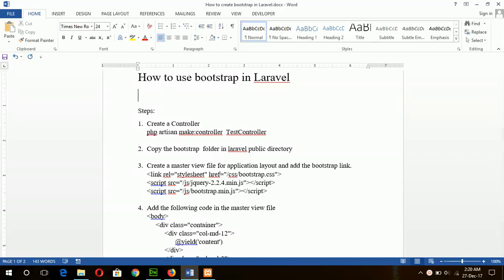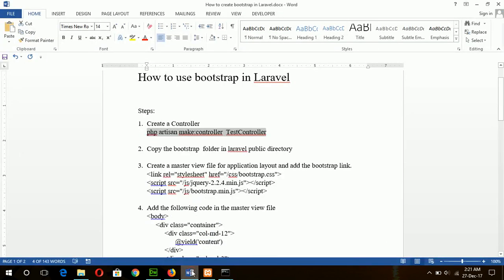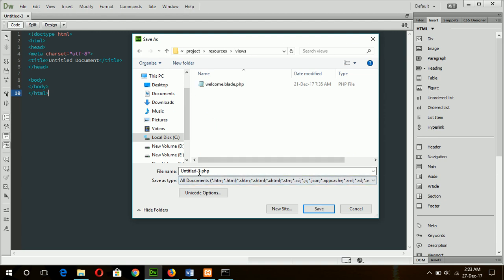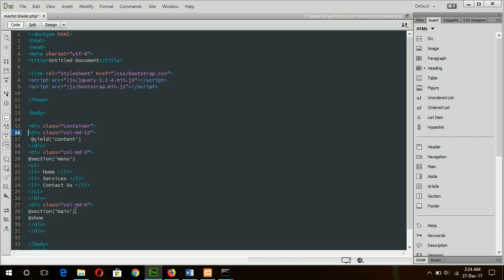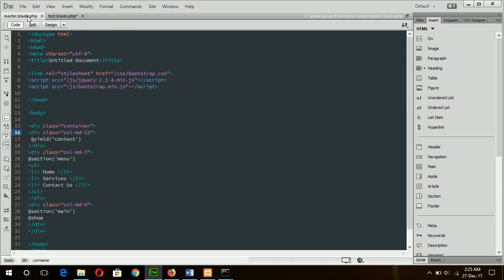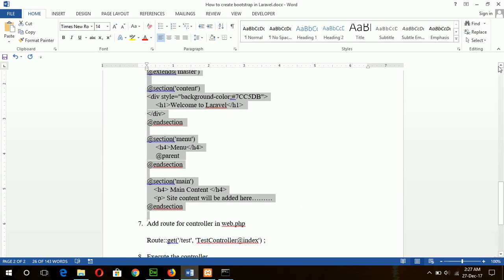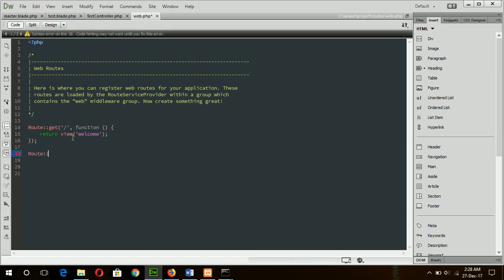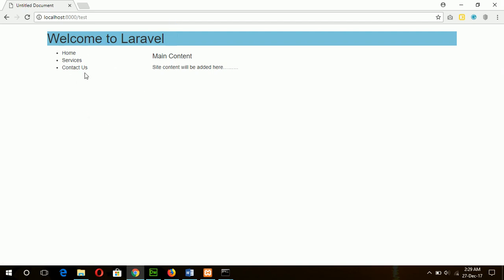How to use bootstrap in Laravel 5.5 easily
This tutorial will help you to apply bootstrap easily in your laravel application. The link of the steps is given below.